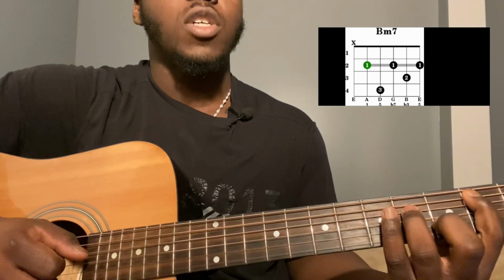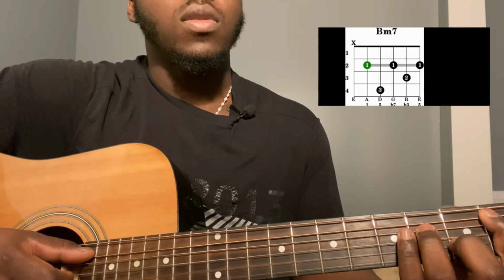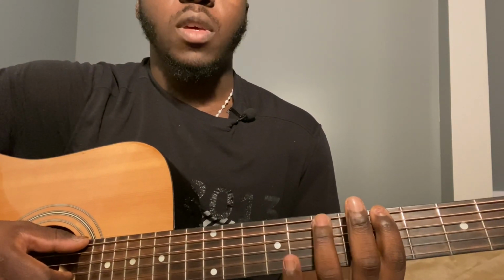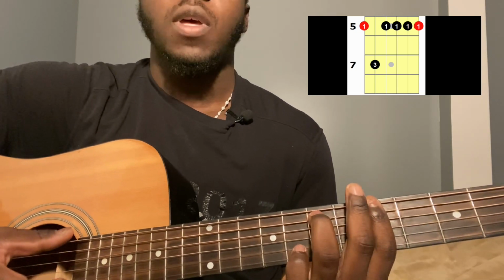Stargazing - Farrel Hilal | Guitar Tutorial(how to play stargazing)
This is how to play Stargazing by Farrel Hilal. This channel is all about the music from tutorials to covers if you like what you see and want to see more, make sure you subscribe and leave a like if you enjoyed the video it would mean a lot :). Hope you have a great day, stay blessed.